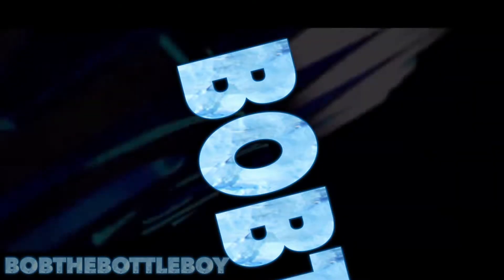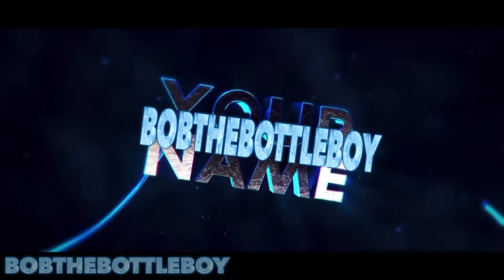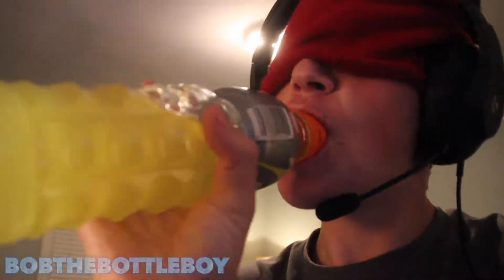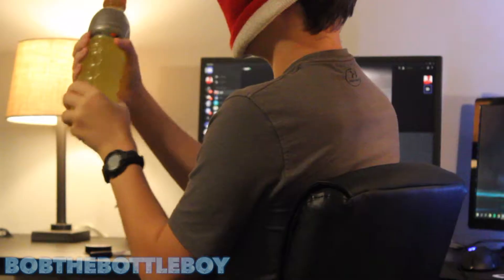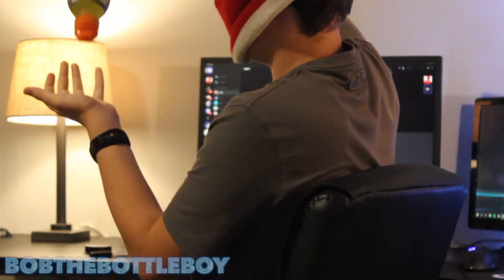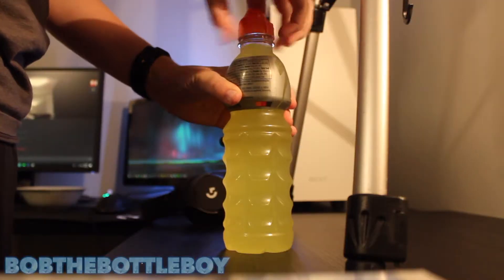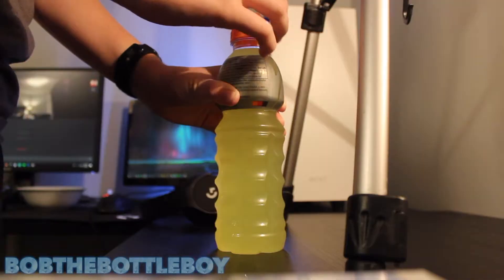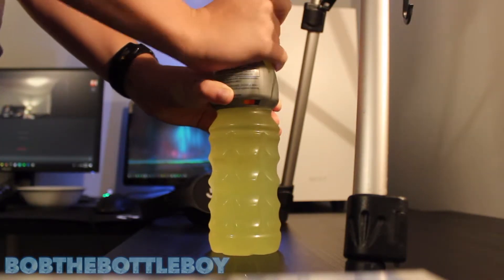HOW TO OPEN GATORADE 24 Oz BOTTLE (2024 WORKING) | Gatorade Opening